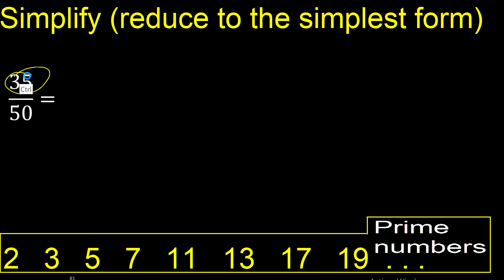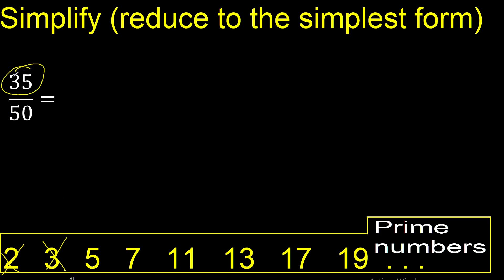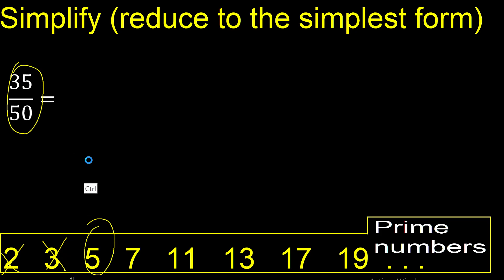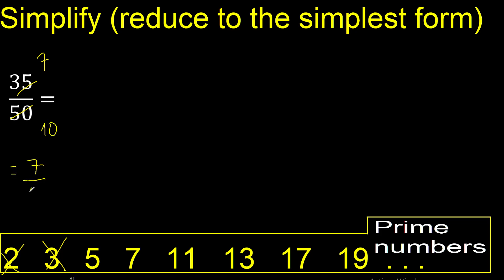Simplify 35/50 and reduce to the simplest form